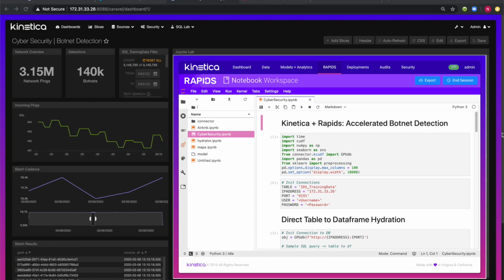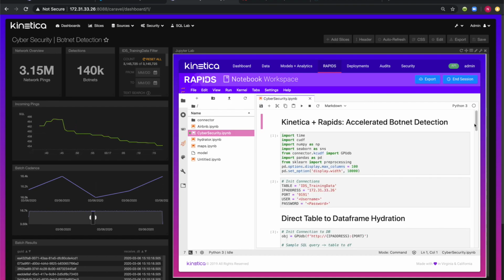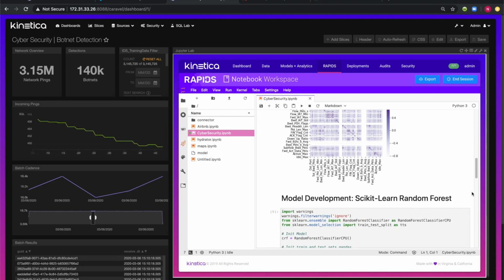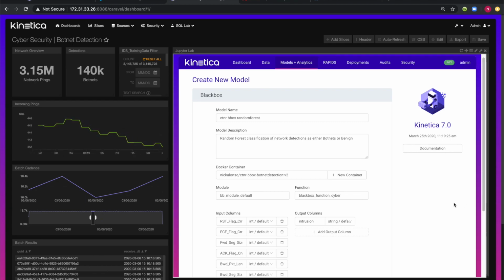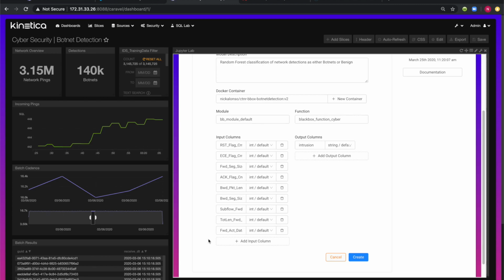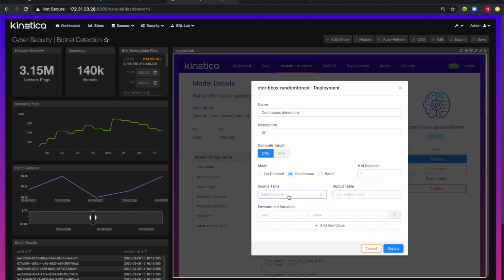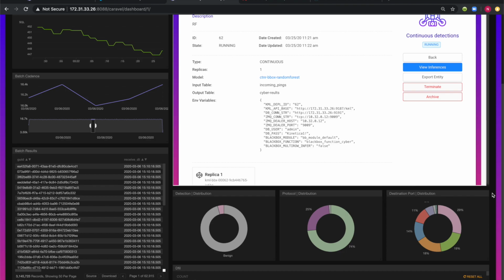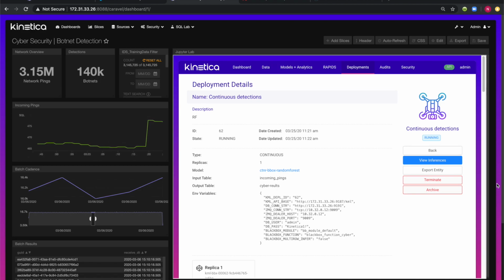Accelerated Data Science for Botnet Detection and Enhanced Cybersecurity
This demo showcases Kinetica's native data science capabilities and illustrates how federal (and other) organizations can leverage the Active Analytics Platform for various types of cybersecurity preventative measures. Kinetica analyzes streaming, high volume network data, deploys a machine learning model continuously against that incoming data, and makes classifications on whether those network detections were malicious or benign that can then be pushed to downstream applications.